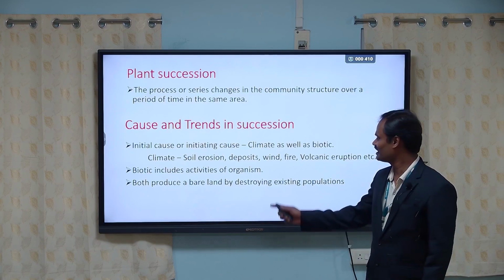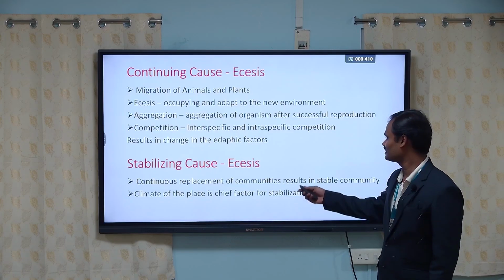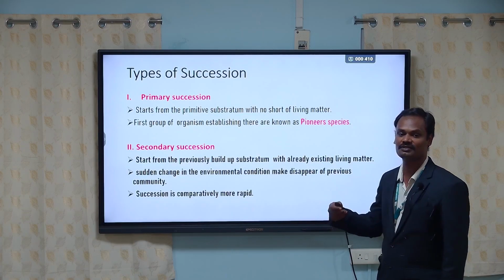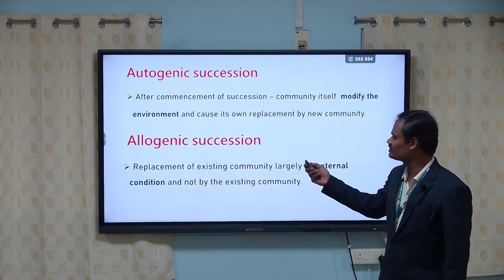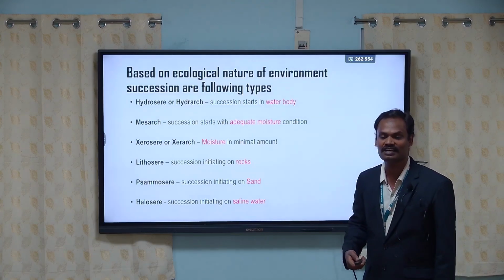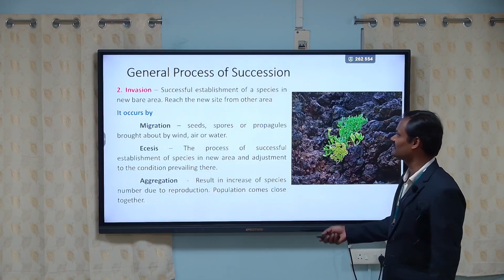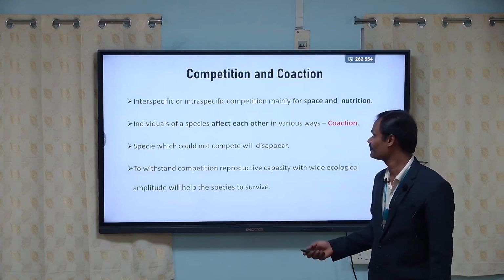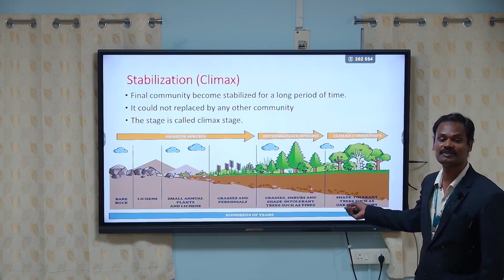Short Learning Object on Plant Succession by Dr.D.Felix Irudhyaraj